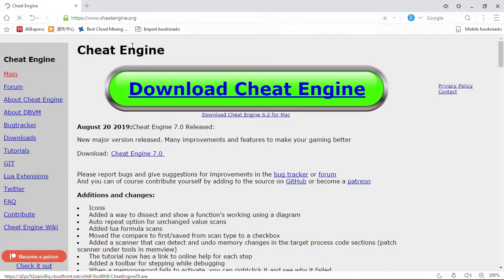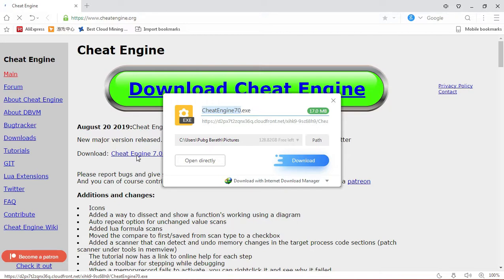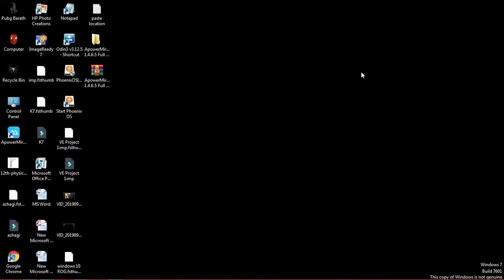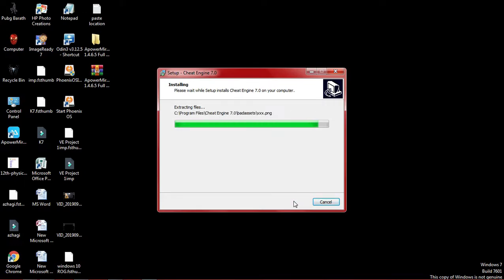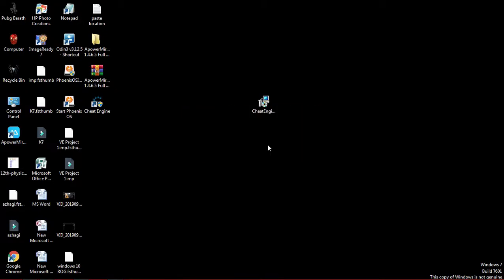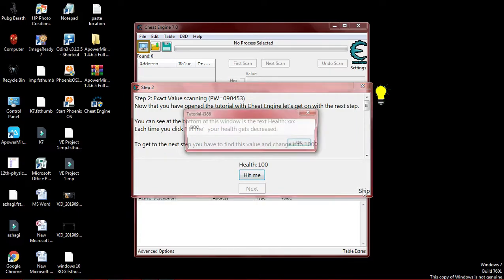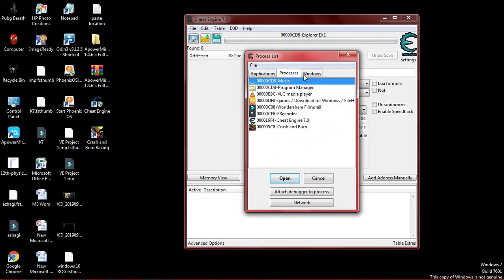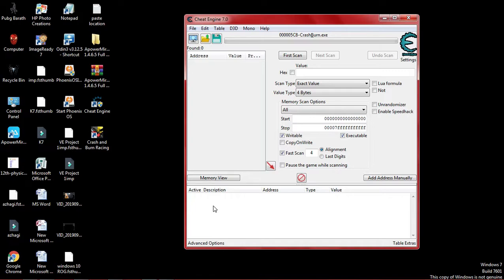Trainer or Cheat engine for Resident Evil 4 Explained in Tamil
Hello friends
Aim to hit 25 likes

Take care
Bye... Bye...